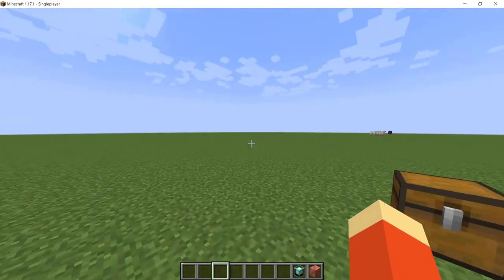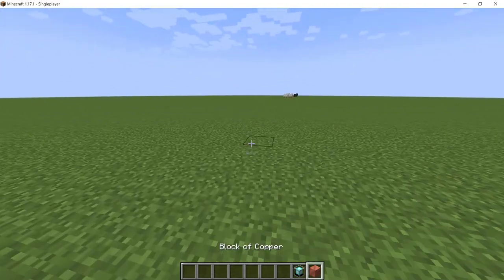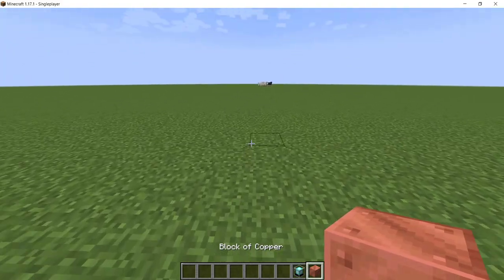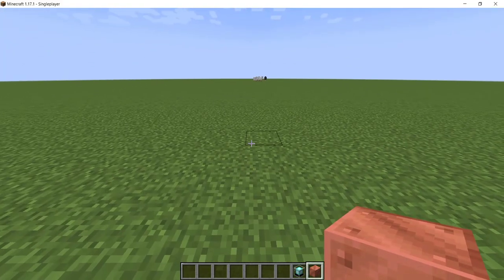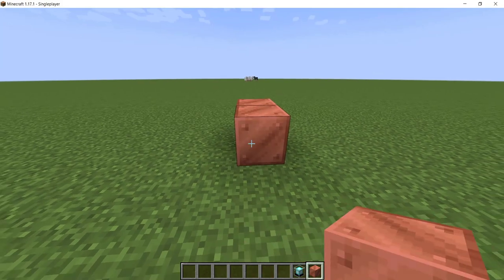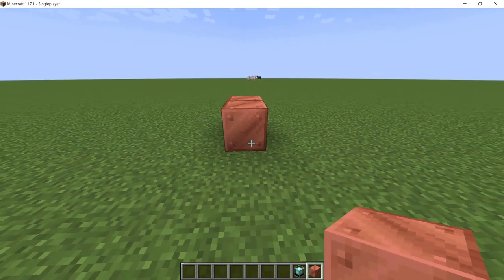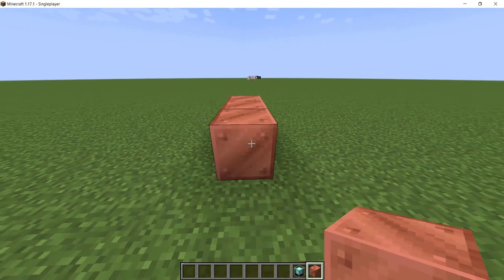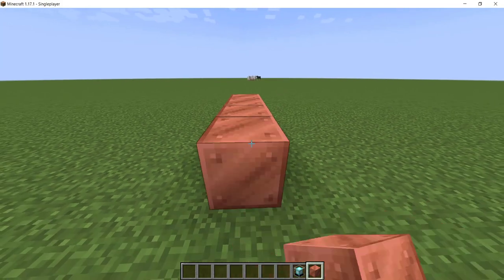Can A Copper Pyramid Activate a Beacon in Minecraft 1.17?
In this video, we will be doing a little experiment to check whether or not a beacon can be activated by a pyramid of copper blocks.

ThumbNails:
Canva
Adobe Photoshop

Video Editor(PC):
 Sony Vegas PRO 18
Camtasia 2019

Video Editor (Mobile):
KineMaster PRO

Recording Software(PC)
Xbox Game Bar.
OBS Studio
Camtasia 2019

Minecraft
Minecraft 1.17
Minecraft Bedrock
Minecraft Java
Minecraft Caves & Cliffs